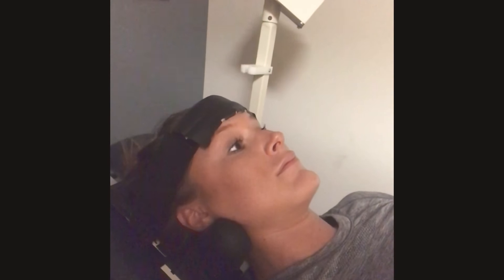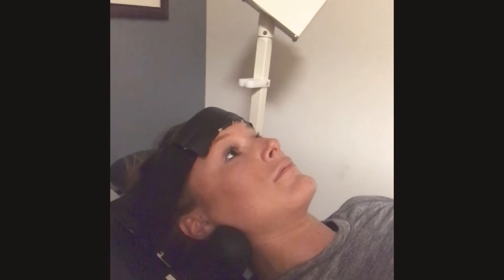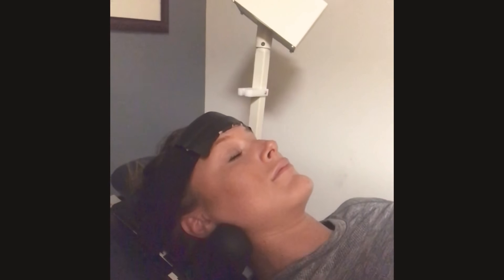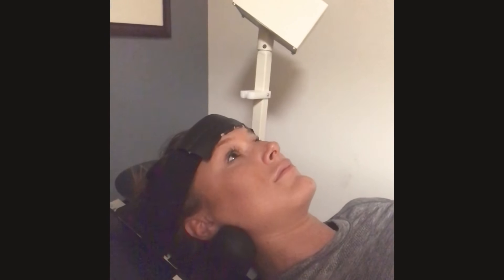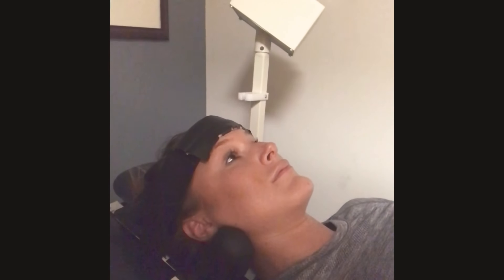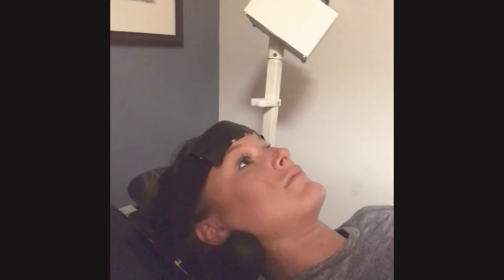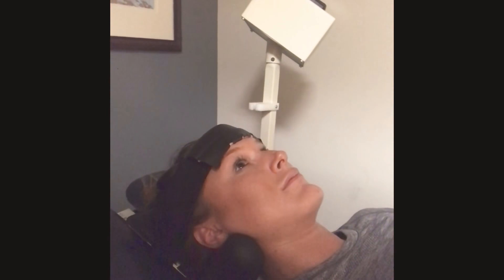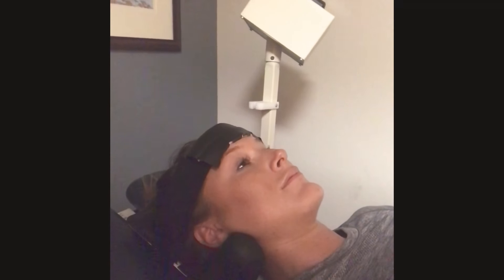Utilizing the Cervical Traction Machine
This is the machine I was talking about in my video from yesterday. I made yesterday’s video showing how to mimic this machine at home using a hand towel and/or resistance band to help alleviate neck pain and pressure post cervical surgery/fusion.